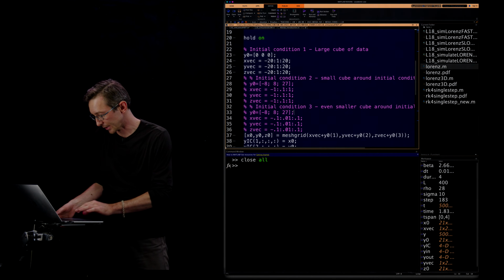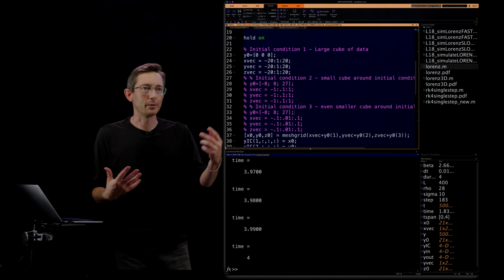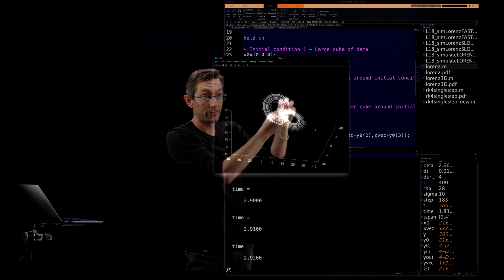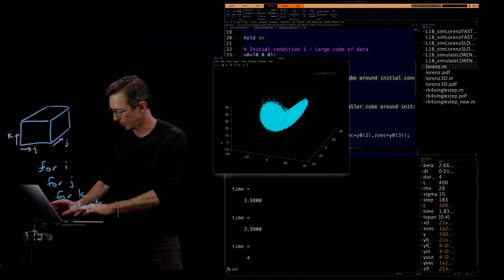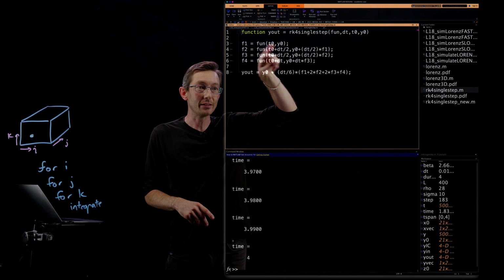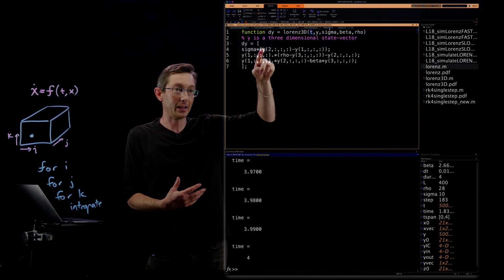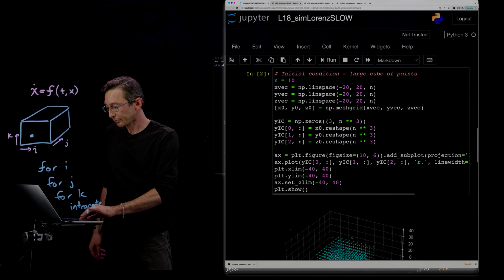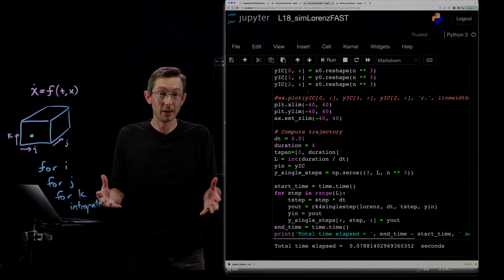Numerical Integration of Chaotic Dynamics: Uncertainty Propagation & Vectorized Integration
This video introduces the idea of chaos, or sensitive dependence on initial conditions, and the importance of integrating a bundle of trajectories to propagate uncertainty.  We also explore how to vectorize numerical integration in Python and Matlab to make the algorithm orders of magnitude more efficient.

%%% CHAPTERS %%%
0:00 Propagating uncertainty with bundle of trajectory
6:30 Slow Matlab code example
11:06 Fast Matlab code example
17:09 Python code example